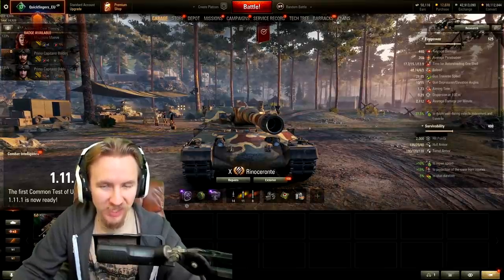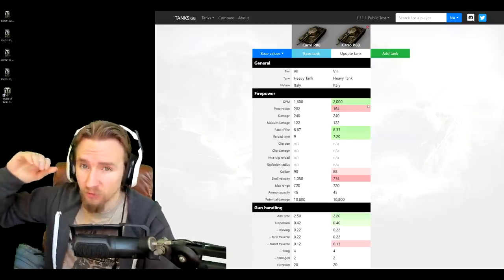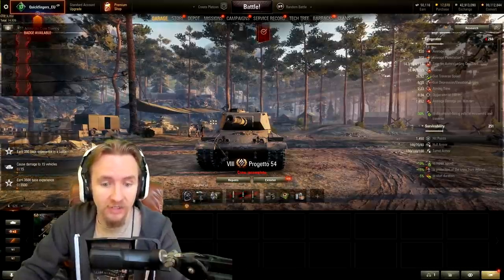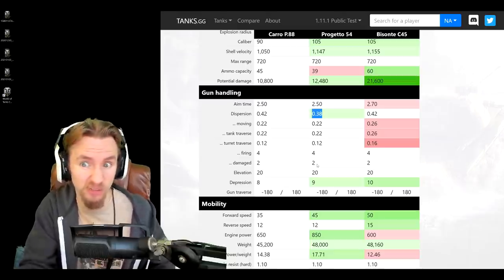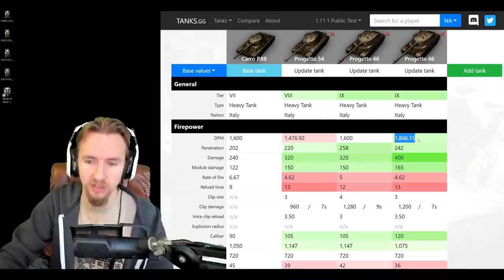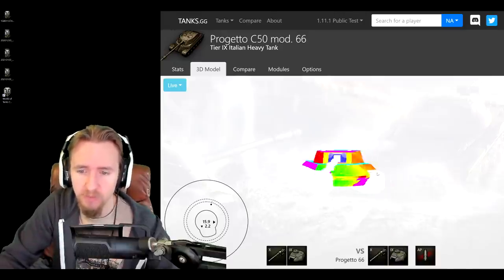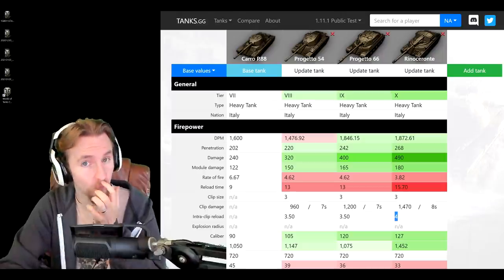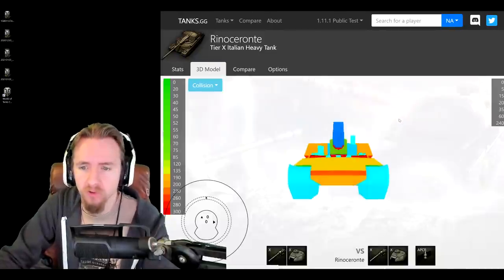ITALIAN HEAVY TECH TREE - World of Tanks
World of Tanks is bringing a new tech tree of Italian Autoreloading heavy tanks in update 1.11.1 - here's all the new tanks!